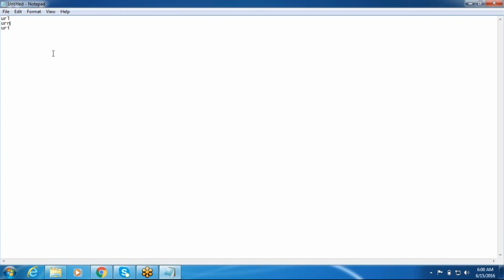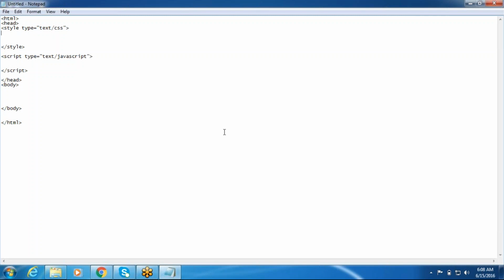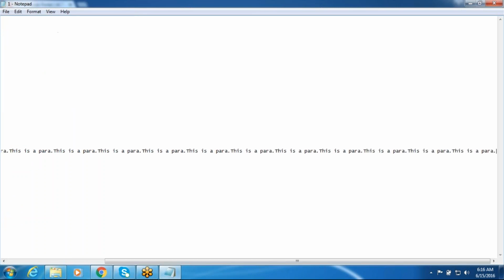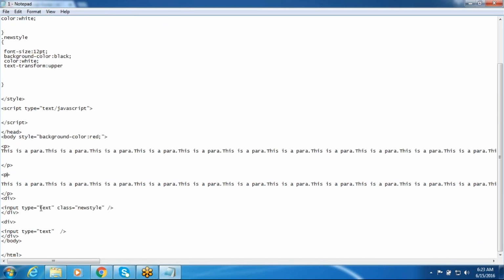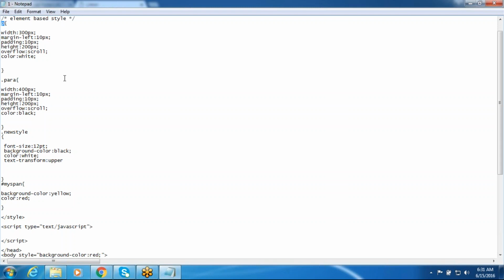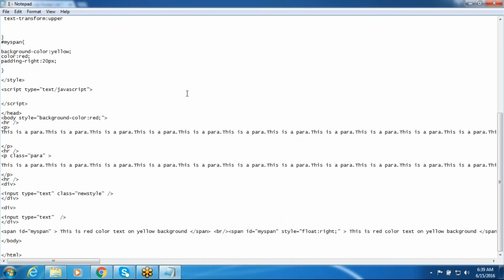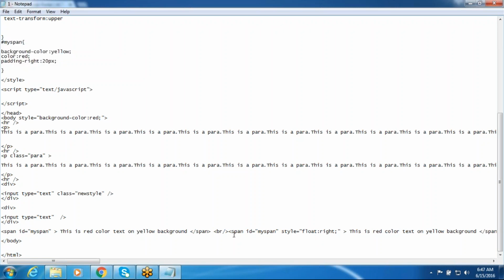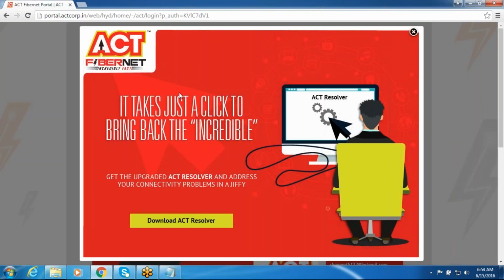AngularJS Online Trainng 1 - 2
ANGULAR JS Online Training by highly skilled industry expert
MonsterCourses offers ANGULAR JS Online training by very experienced and skilled Instructor. We endeavor to deliver the best quality live interactive online training at low and affordable fee. MonsterCourses provides a real time hands on Angular JS online training. Students can attend the sessions at their convenient time; we also do fast track courses

Training Highlights at MonsterCourses
Placement Assistance, job oriented JAVA Online Training